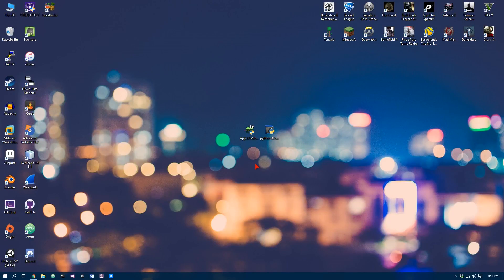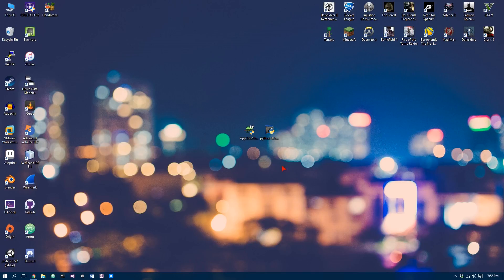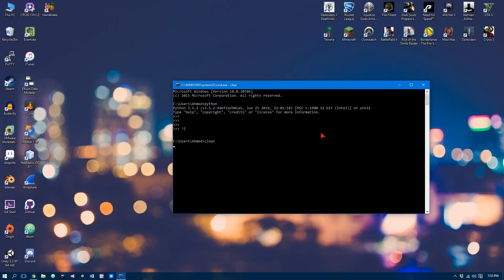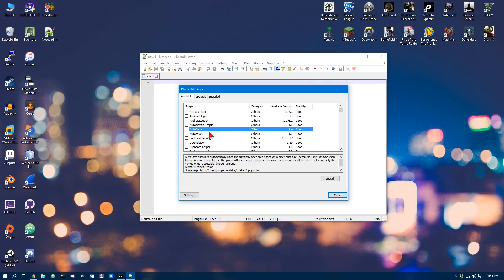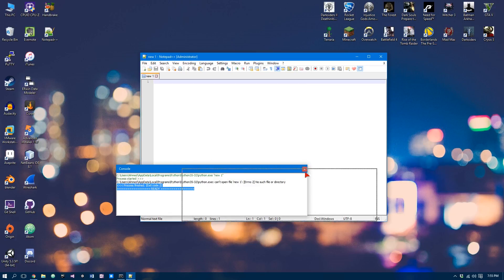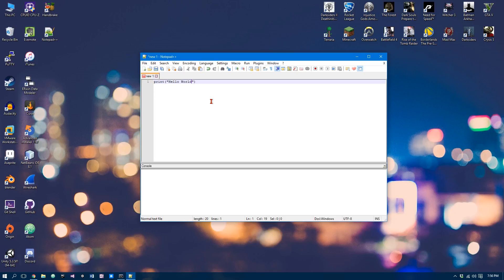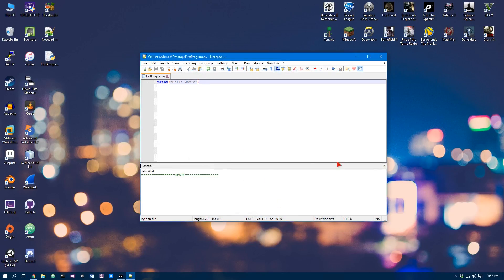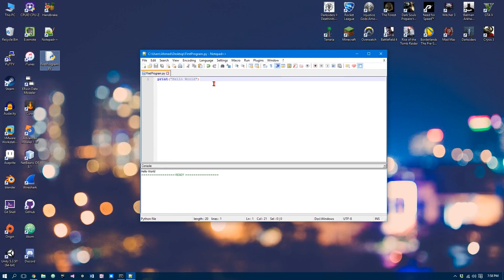Installing Python 3 and Notepad++ - Python 3 Beginner Programming Part 1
Python 3 Programming Part 1.

In this video we'll take a look at how we can install Python 3 and Notepad++ so we can start creating some Python 3 programs.

Let me know down the comments if there's anything.